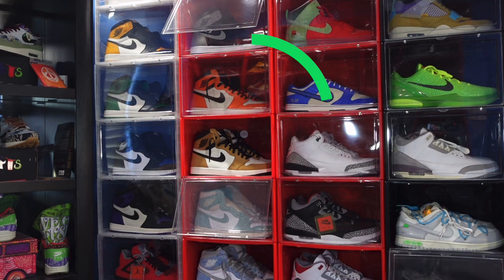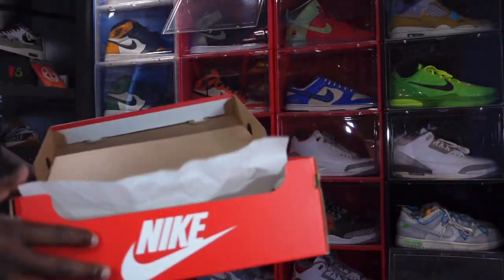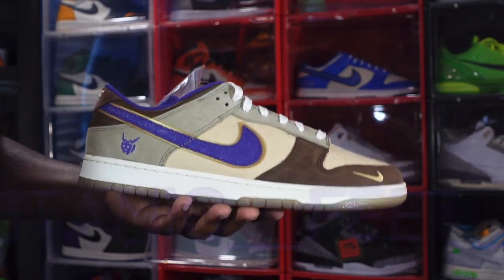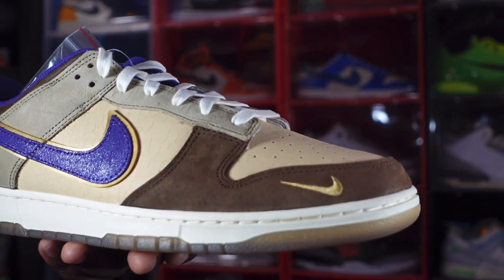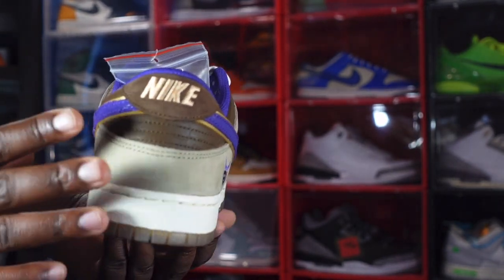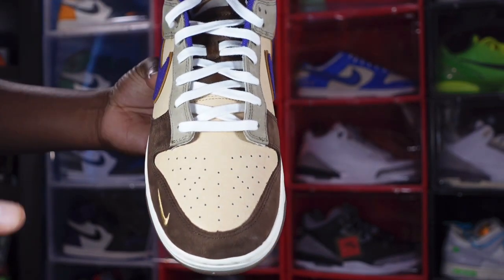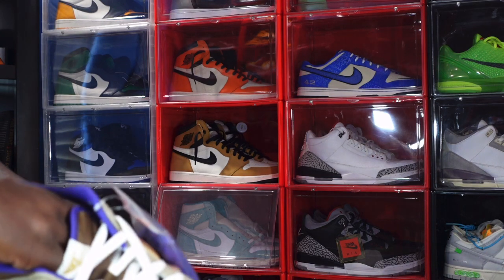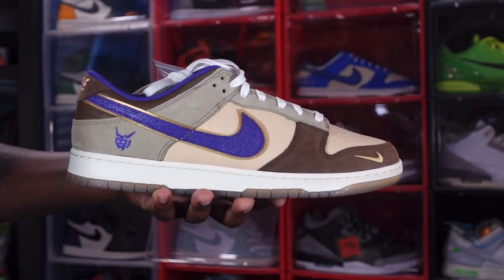EARLY LOOK: NIKE DUNK LOW PREMIUM “SETSUBUN”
The Nike Dunk low premium setsubun takes its name from a Japanese springtime festival, in which celebrants toss roasted soybeans around the house as a means of warding off spirits. A subtle cracked texture is applied to the beige leather upper, fortified with suede overlays In brown and tan. Contrasting purple accents settle on the collar lining and swoosh, as well as an embroidered demon graphic on the lateral heel. Inside the shoe, custom sockliners feature edo-period artwork that depicts a legendary demon slaying warrior.